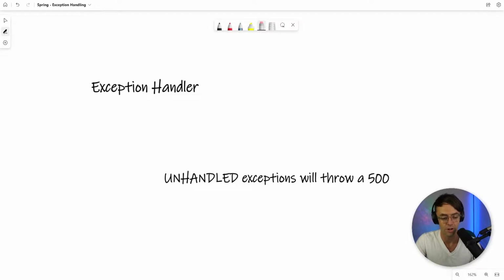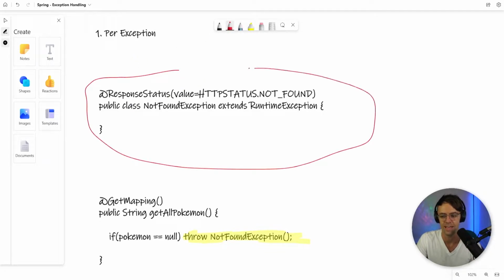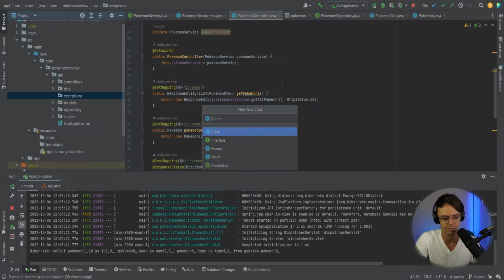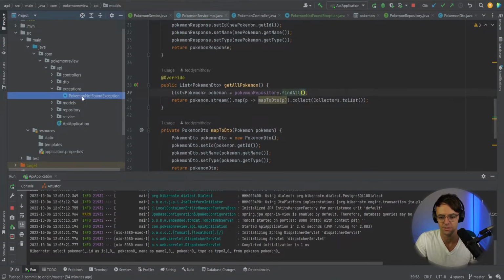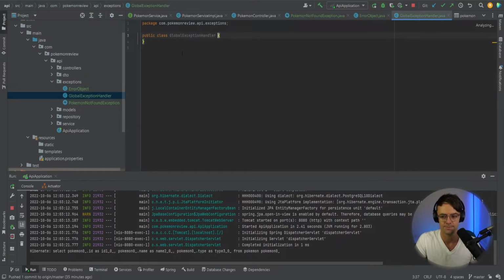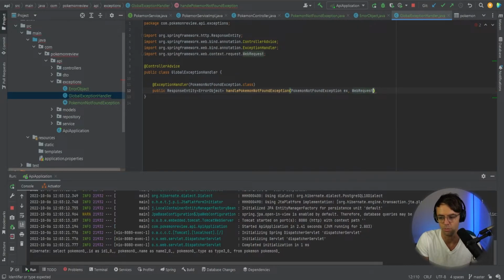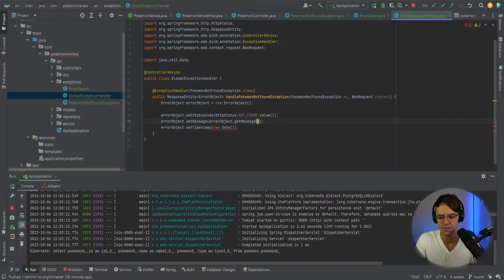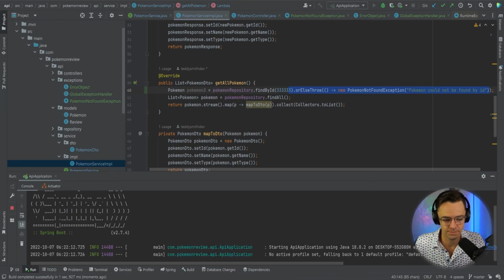Spring Boot For Beginners - Exception Handling